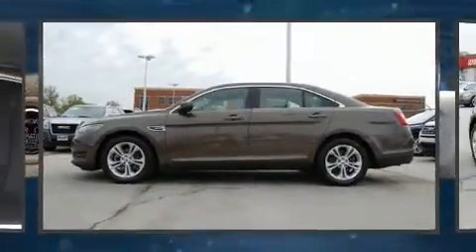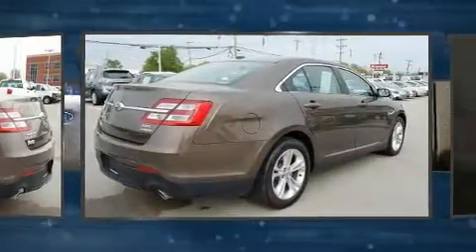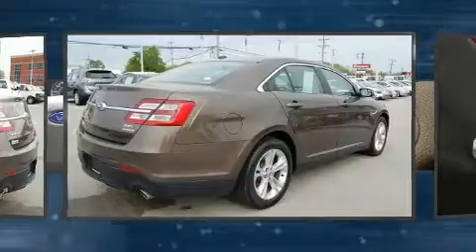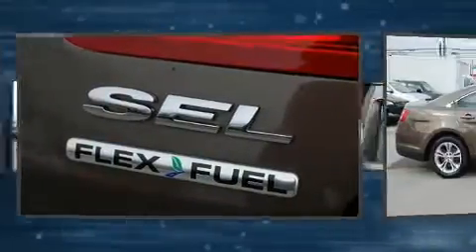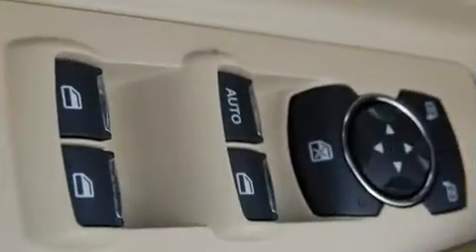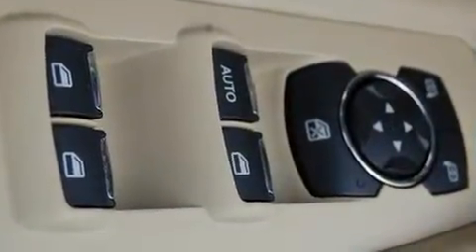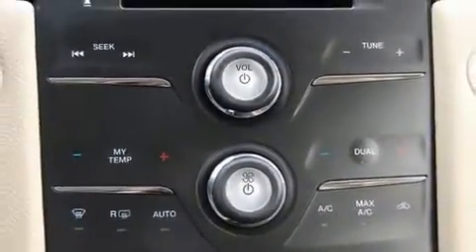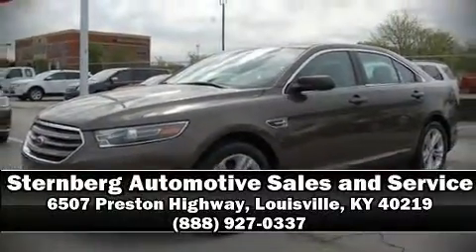2016 Ford Taurus 4dr Sdn SEL FWD in Louisville, KY 40219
You can expect a lot from the 2016 Ford Taurus. This 4 door, 5 passenger sedan still has less than 80,000 miles! It features a front-wheel-drive platform, an automatic transmission, and a 3.5 liter 6 cylinder engine. Top features include cruise control, delay-off headlights, front and rear reading lights, variably intermittent wipers, power front seats, front dual-zone air conditioning, power door mirrors, and remote keyless entry. Ford ensures the safety and security of its passengers with equipment such as: dual front impact airbags with occupant sensing airbag, head curtain airbags, traction control, brake assist, ignition disabling, an emergency communication system, and 4 wheel disc brakes with ABS. This car was designed with safety in mind, allowing you to drive with even greater assurance. You will have a pleasant shopping experience that is fun, informative, and never high pressured. Please don't hesitate to give us a call.